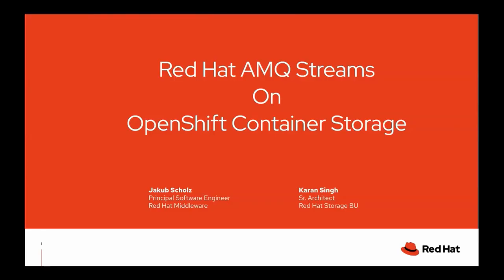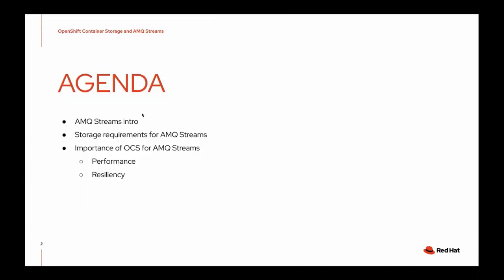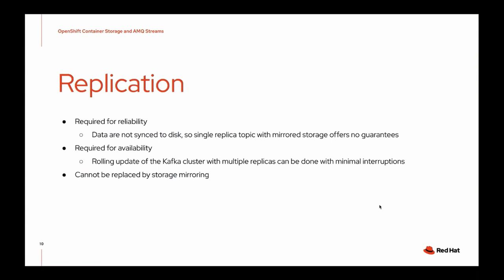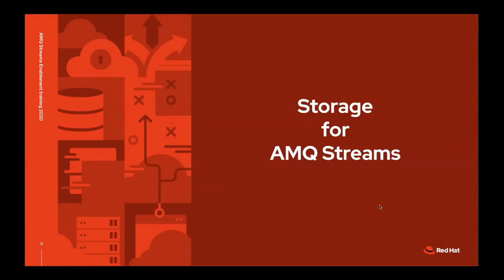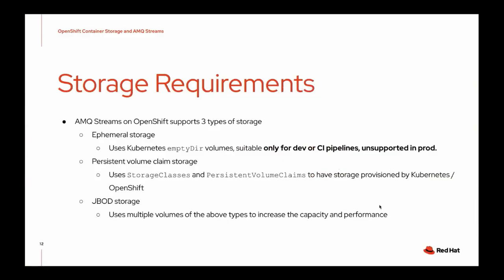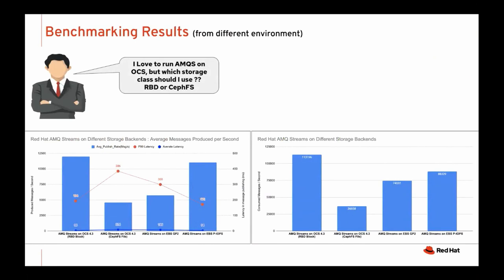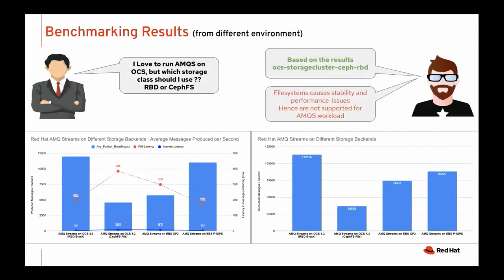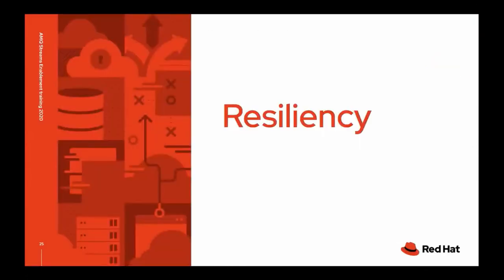All Things Data: AMQ Streams using OpenShift Container Storage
As part of the “All Things Data” series of briefings, Red Hat’s Jakub Scholz and Karan Singh will be giving an overview and discussing workload characterizations of AMQ Streams with OpenShift Container Storage.

The AMQ Streams component is a massively scalable, distributed, and high-performance data streaming platform based on the Apache Kafka project. It offers a distributed backbone that allows microservices and other applications to share data with high throughput and low latency.

OpenShift Container Storage (OCS) is software-defined storage for containers that provides you with every type of storage you need, from a simple, single source.